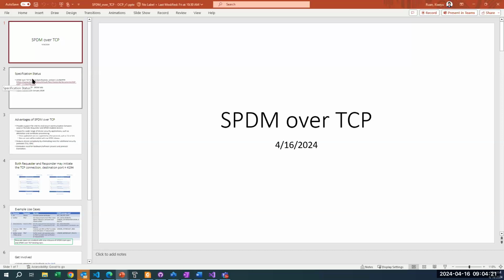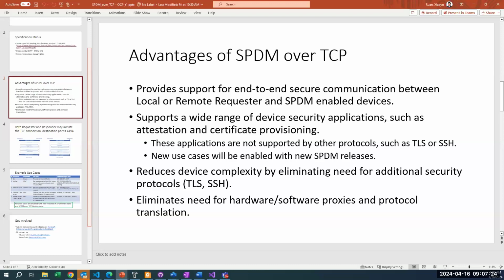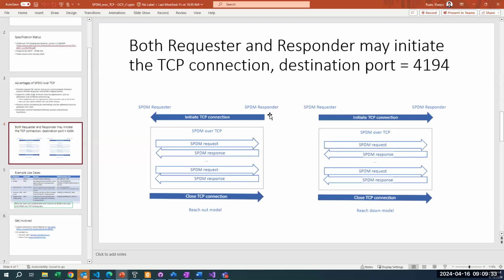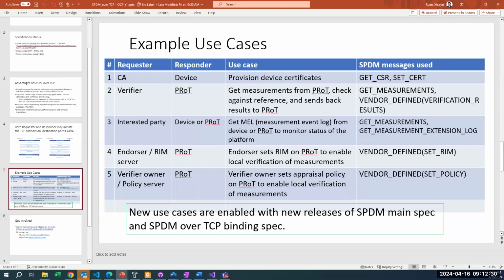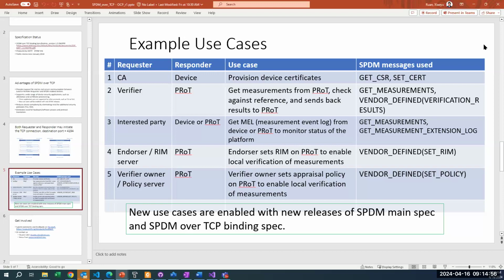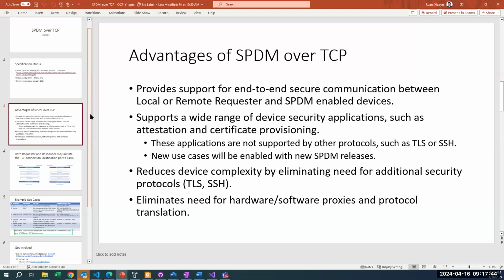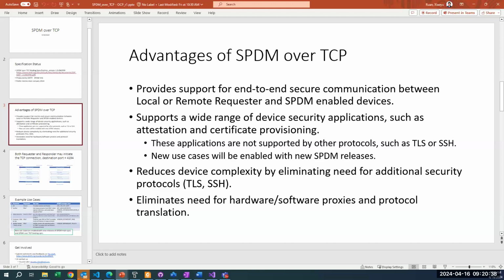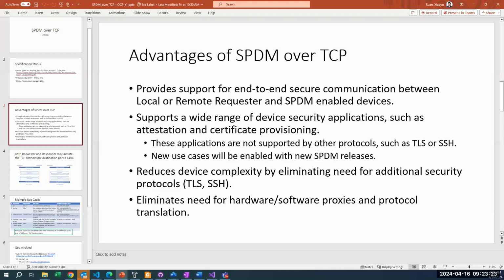OCP Security Project call (Apr 16, 2024)